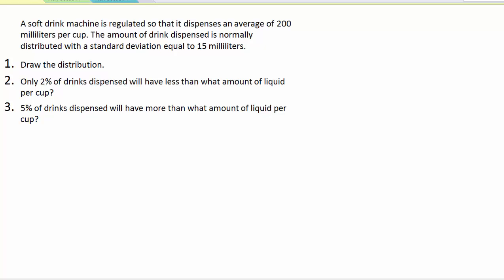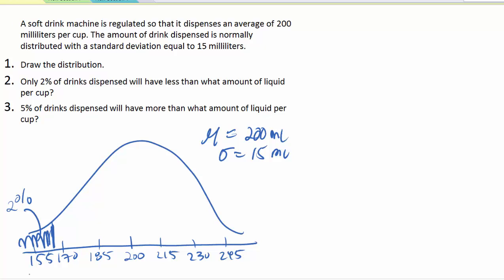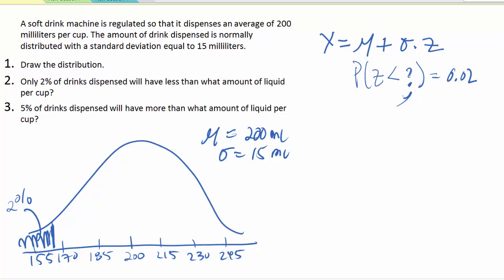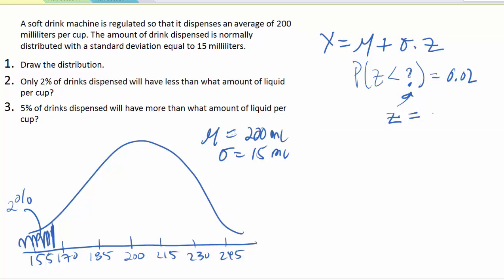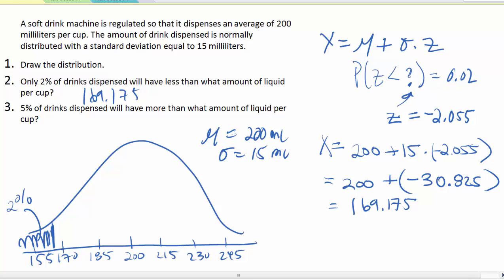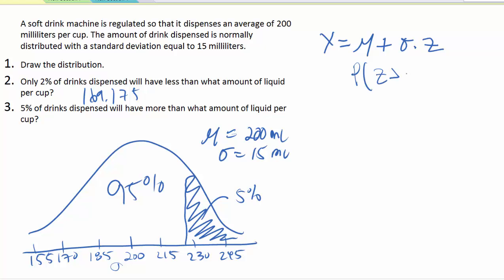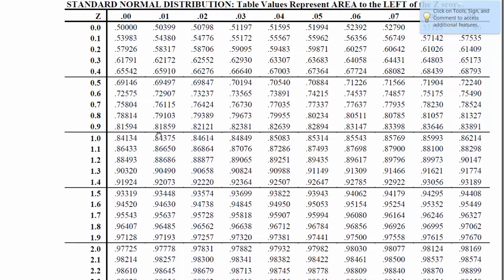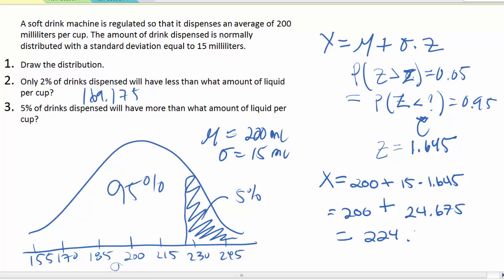Solution for Soft Drink Normal Value Given a proportion using Z TABLE